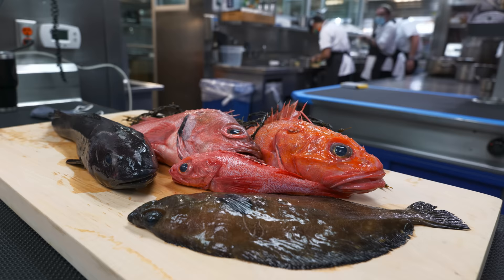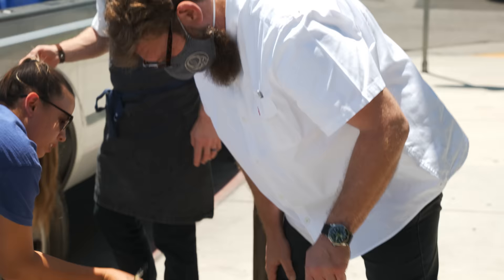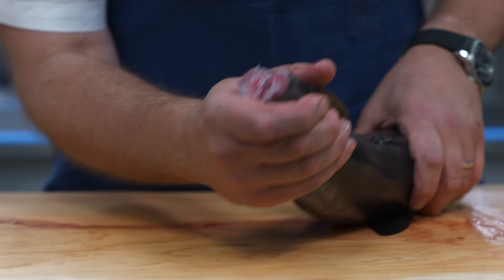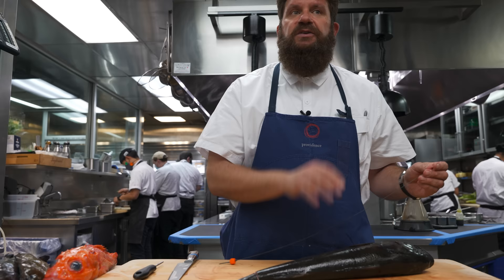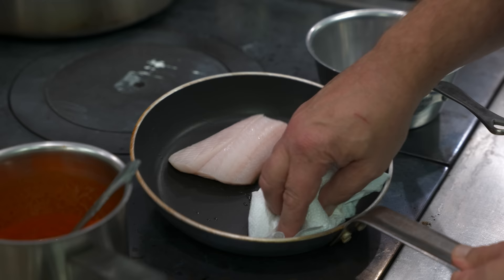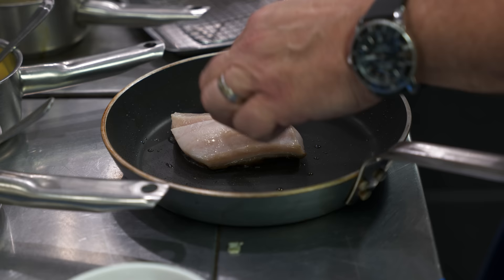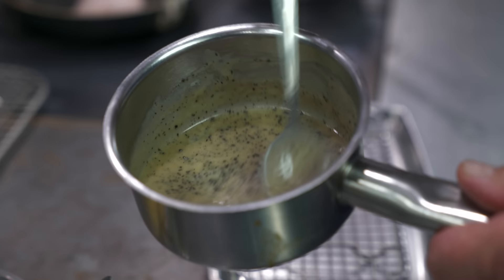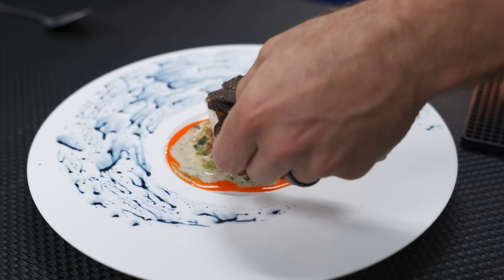Ike-jime Black Cod with Truffles | Michelin chef Michael Cimarusti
Watch a master at work preparing local Black Cod (aka Sablefish or Butterfish) for his tasting menu at 2-Michelin star restaurant "Providence" in Los Angeles.